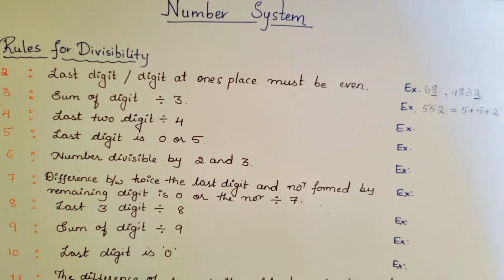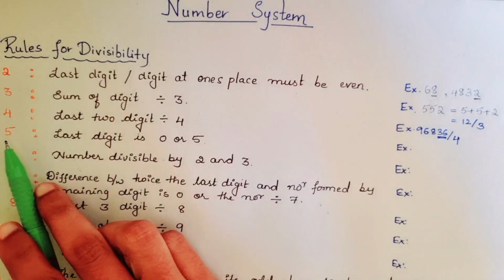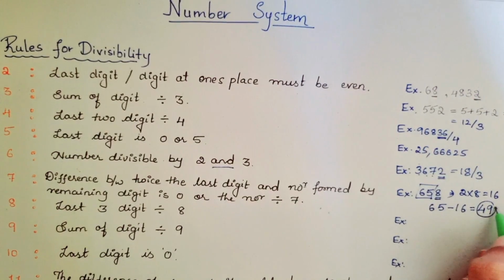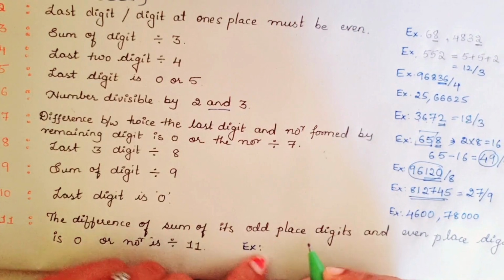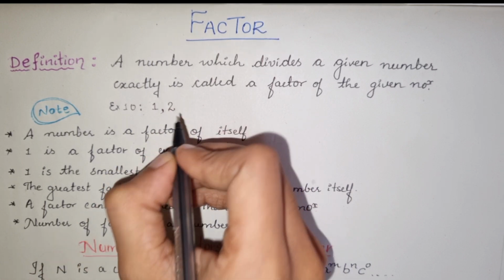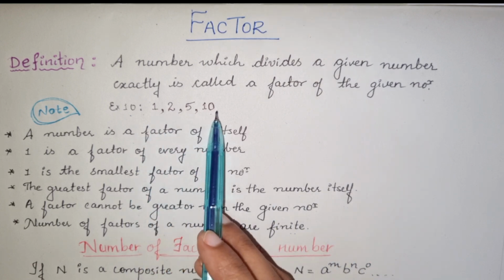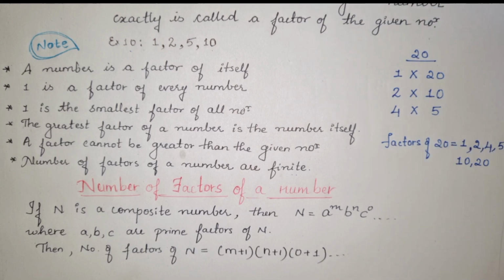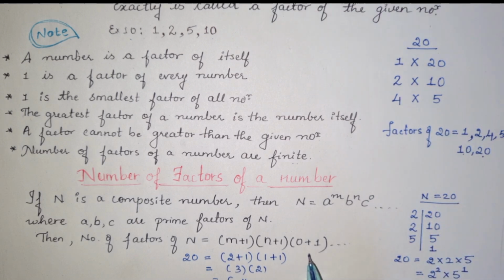Number System | Rule for Divisibility | Factors